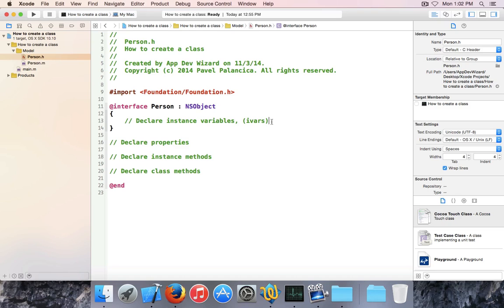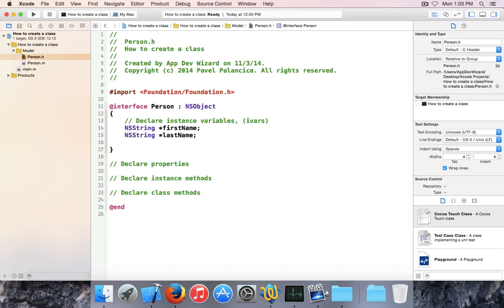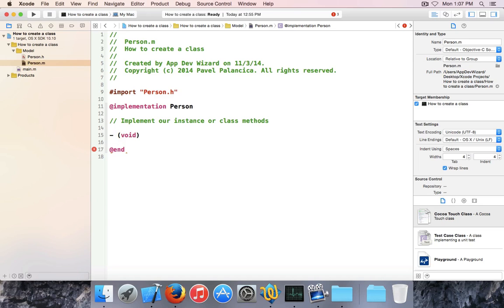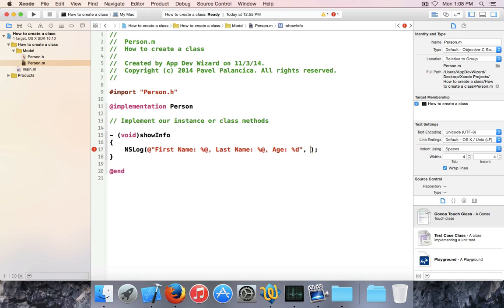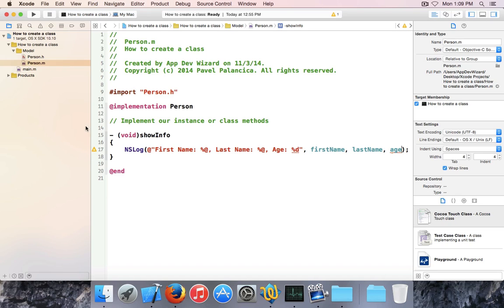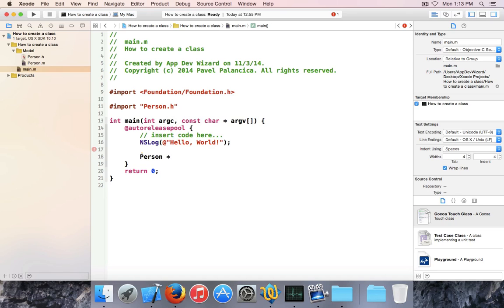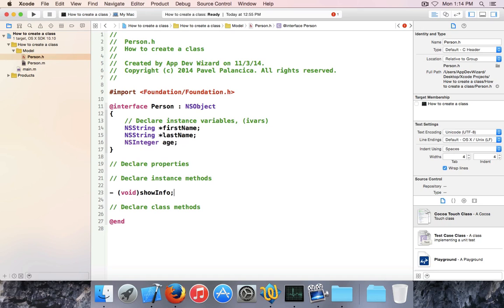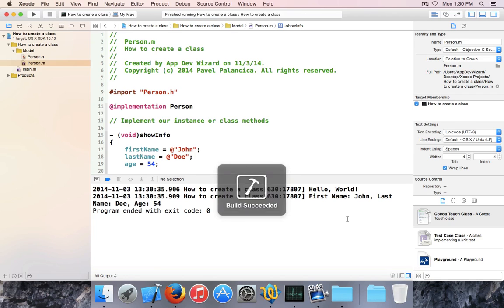How to create and use instance variables in Objective-C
Learn how to create and use instance variables in Objective-C